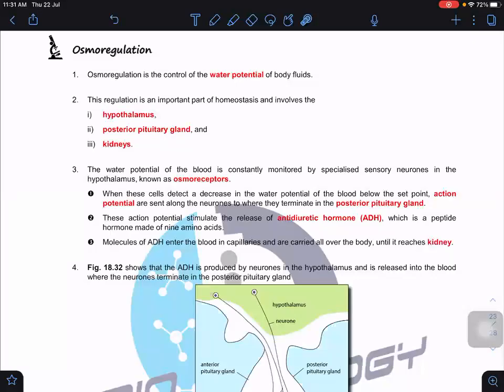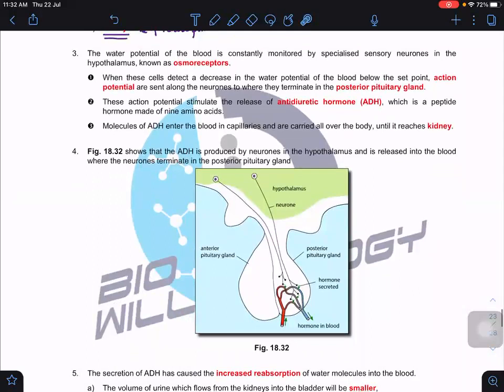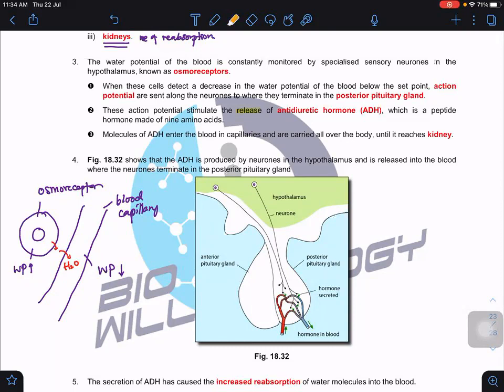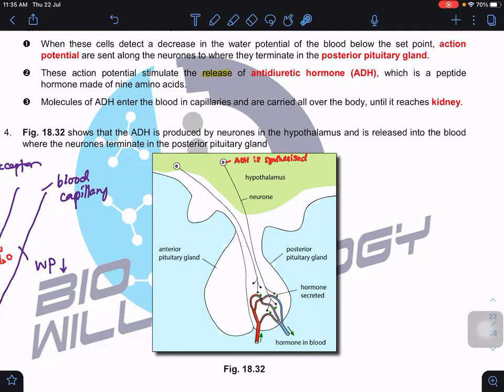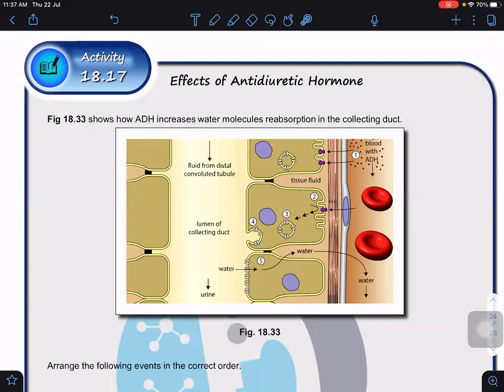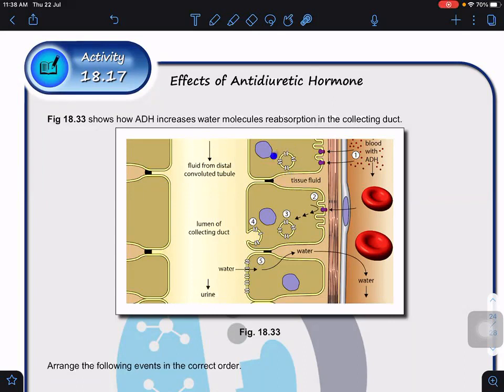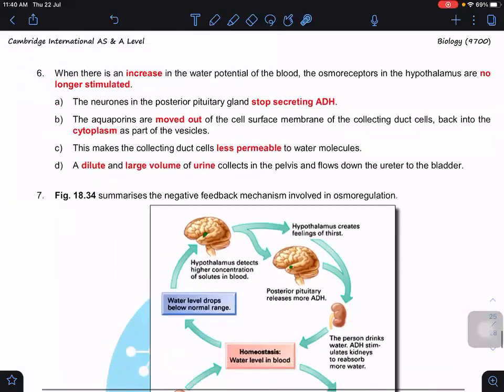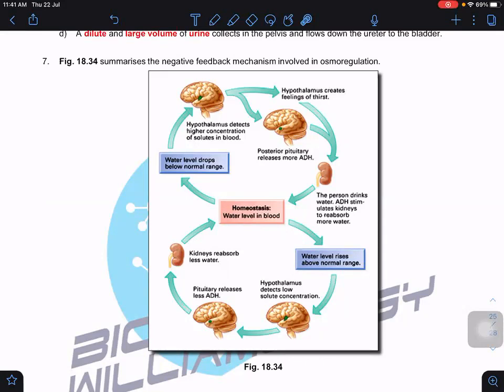Osmoregulation by Dr. William